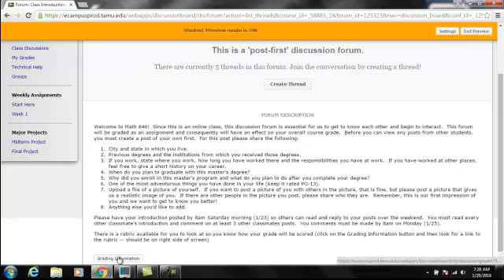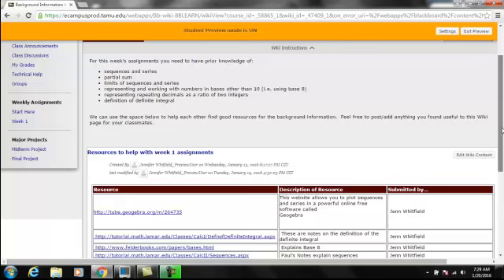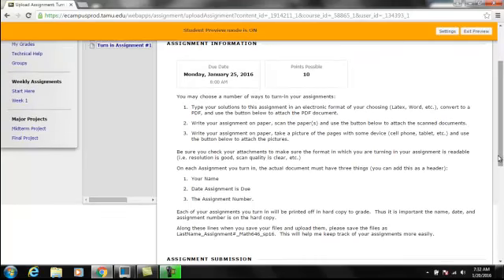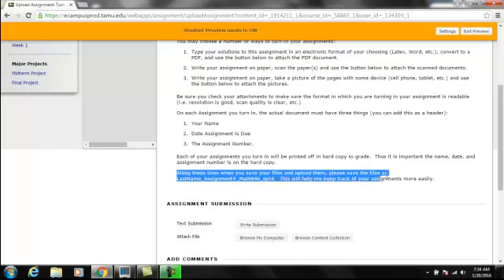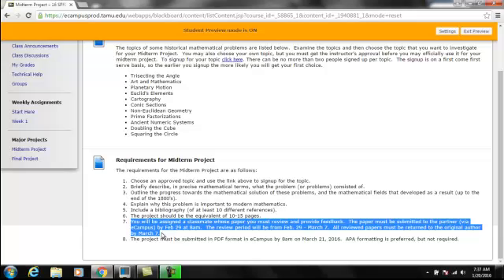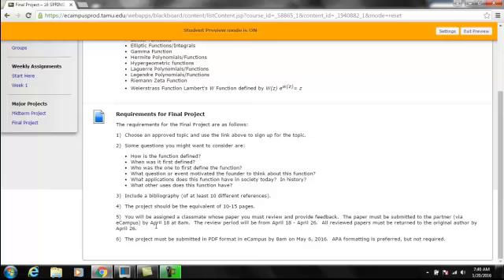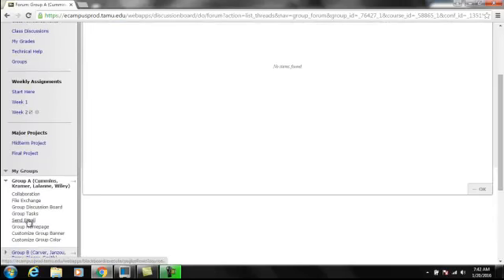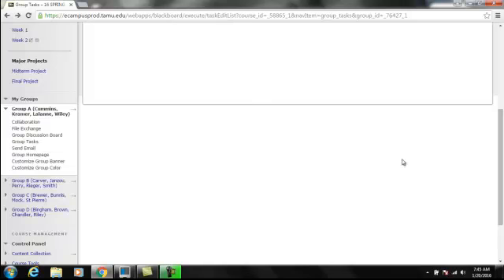Math646 Intro Part2